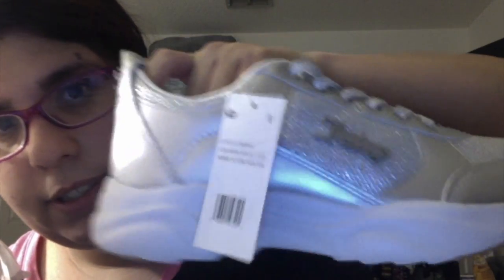Mini Burlington Haul + Torrid Slip Dress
Burlington + Torrid